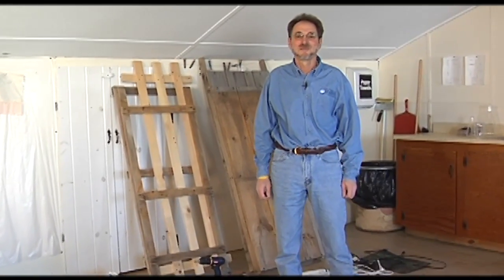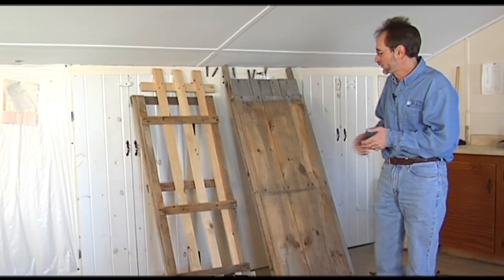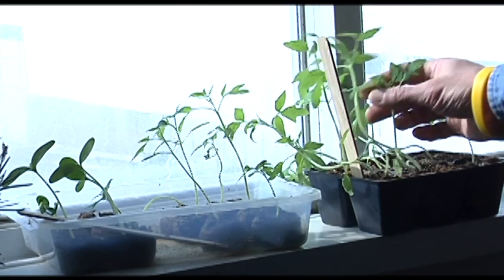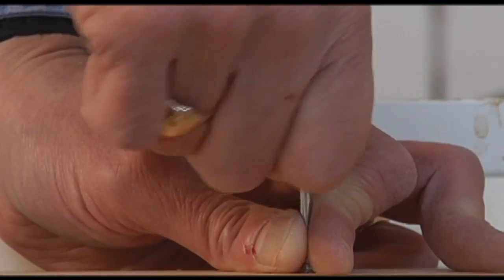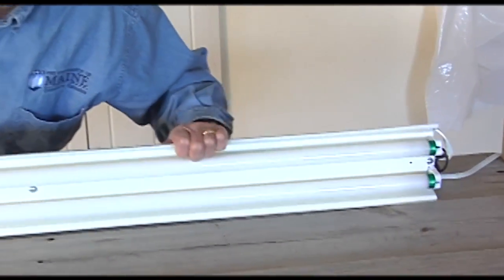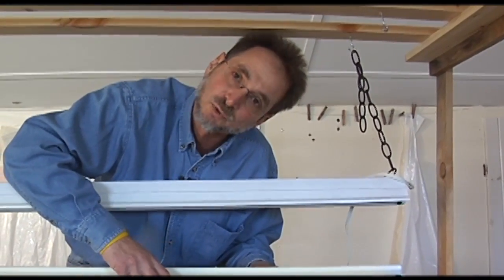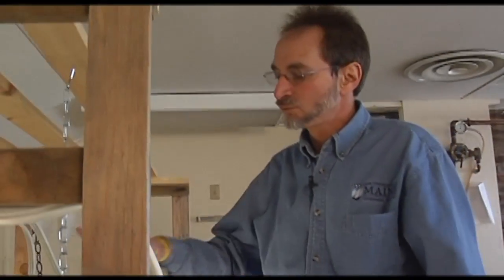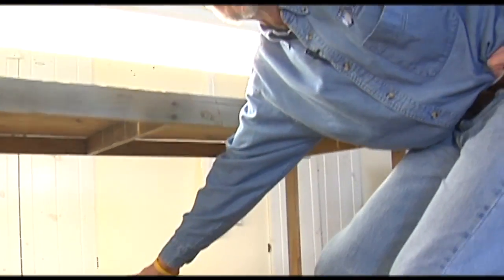How to Build a Seedling Light Stand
University of Maine Cooperative Extension demonstrates how to build a stand for starting seedlings, and discusses the benefits of using this method. Building plans are available on UMaine Extension's website.